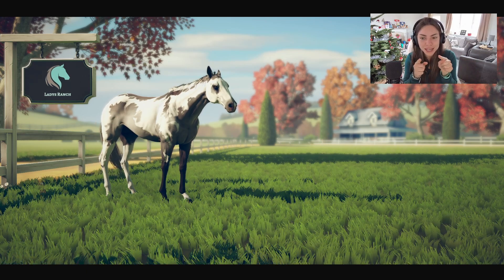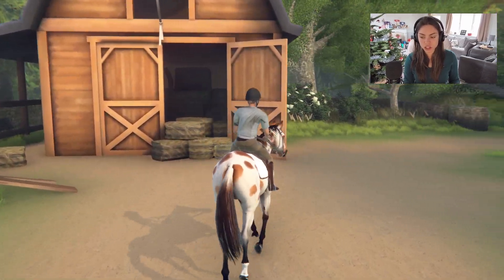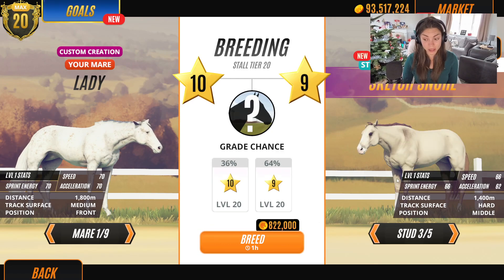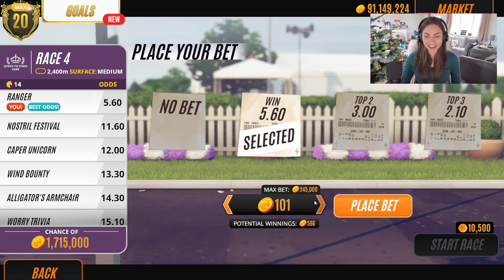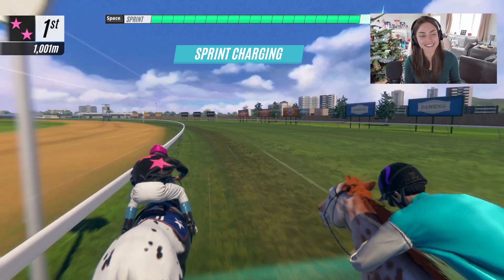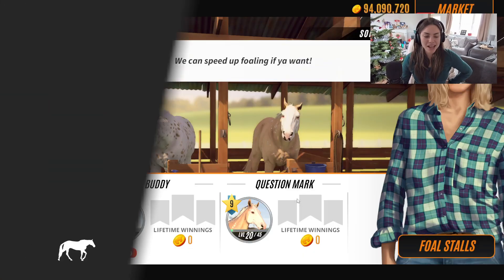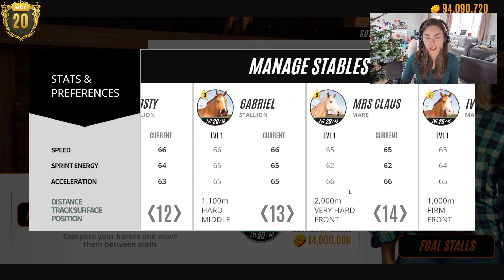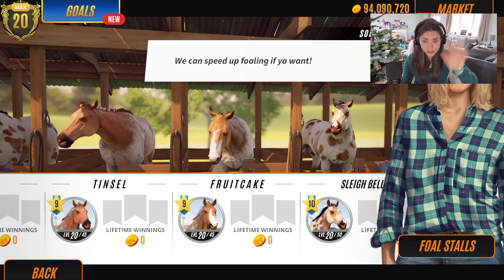MRS CLAUS?! VIP *Festive Foal* Christmas Countdown Ep 22 Rival Stars Horse Racing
Of course, we need this lovely little foal to take on the role of MRS CLAUS!

LADY RANGER CHANNEL MEMBERS:

Dracoe Veils
Nouveau EQ
Beth hoffman
Aliecia Landry
elisabeth vamos